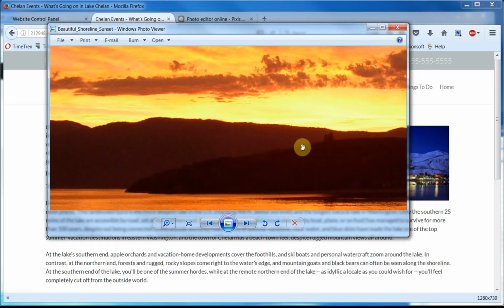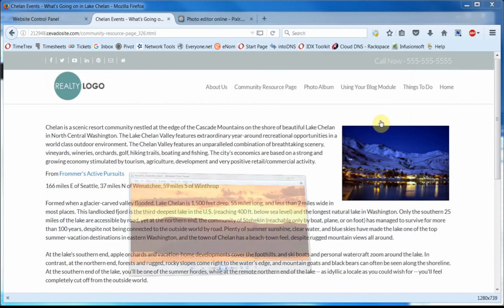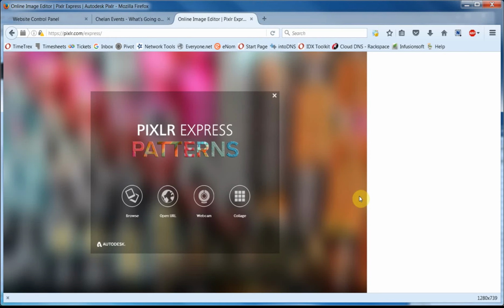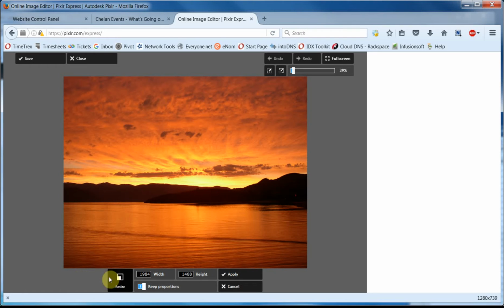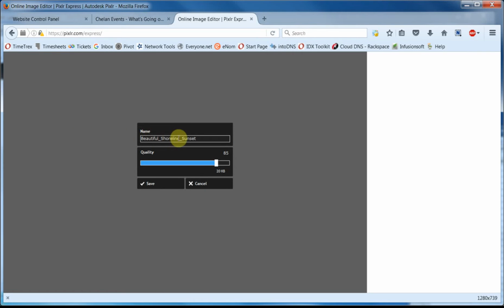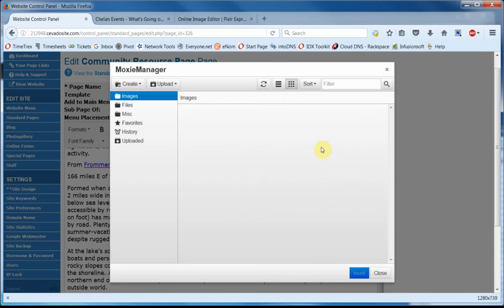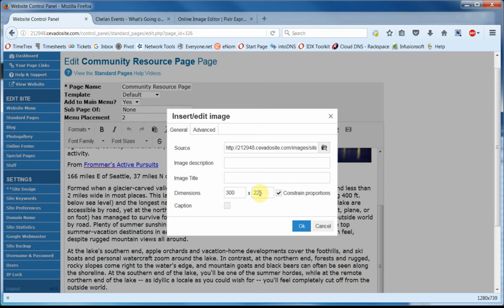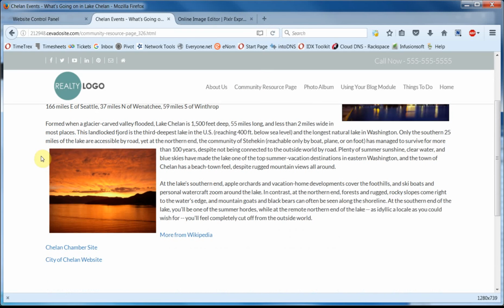Resizing Images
How to resize an image before inserting it into your website.